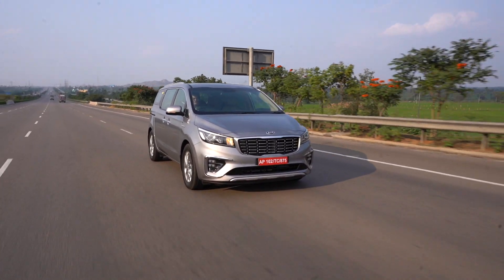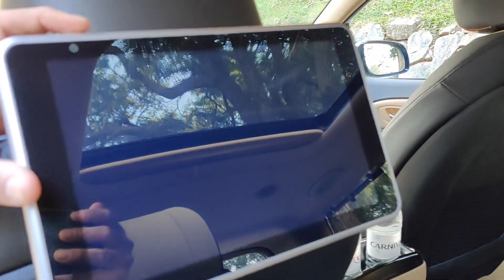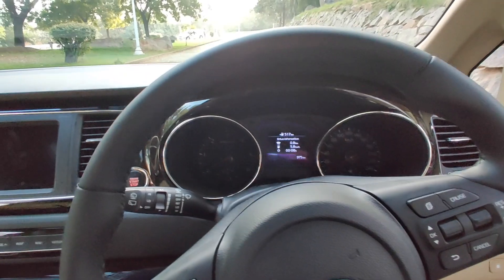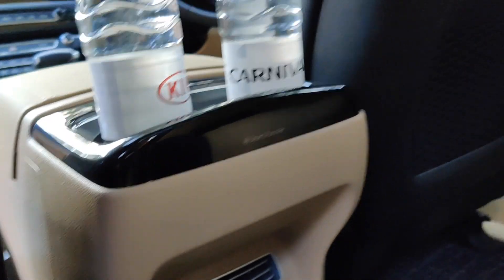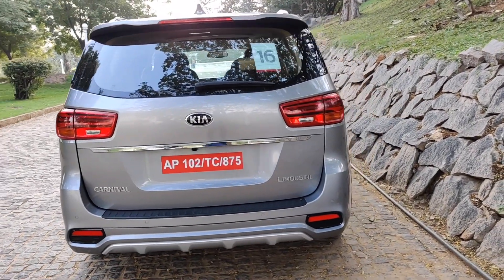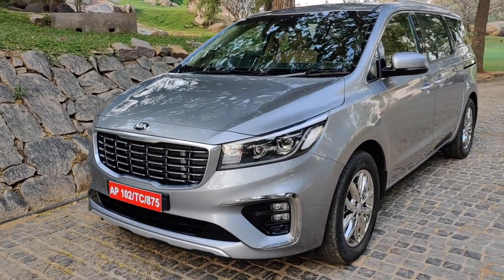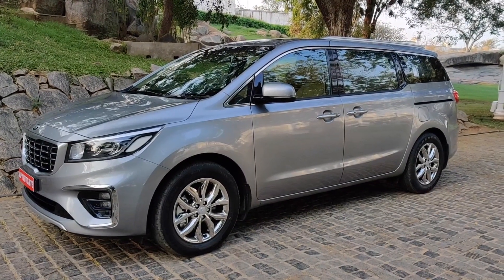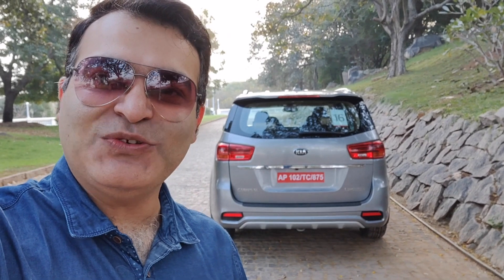Kia Carnival Review- 4 Reasons To Not Buy and 5 Reasons To Buy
Kia Carnival Review- 4 Reasons To Not Buy and 5 Reasons To Buy, more details